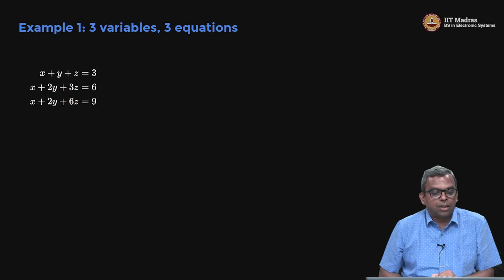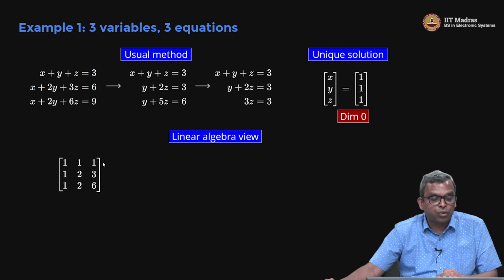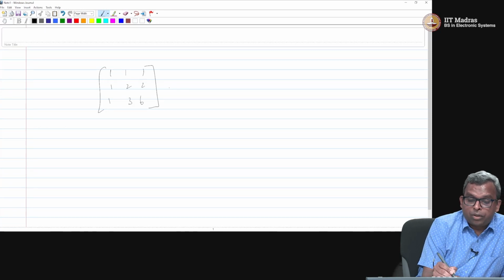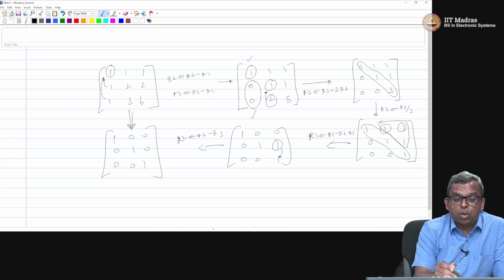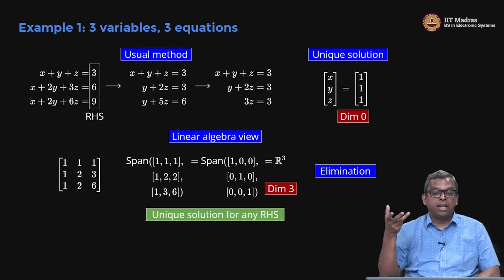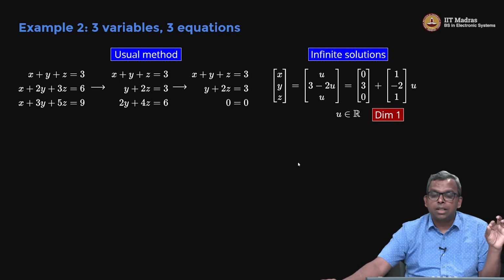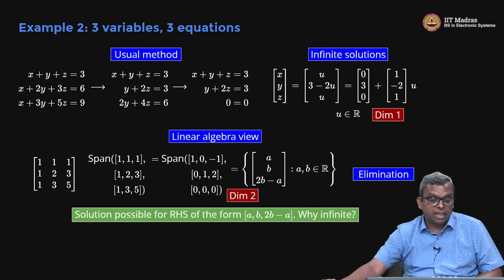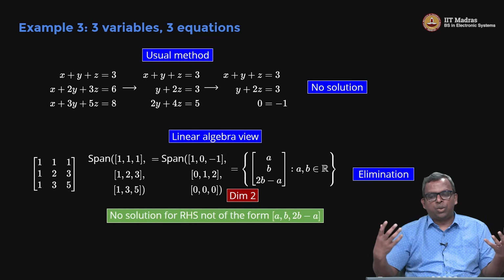Span and Dimension (Exps: 3 x 3)